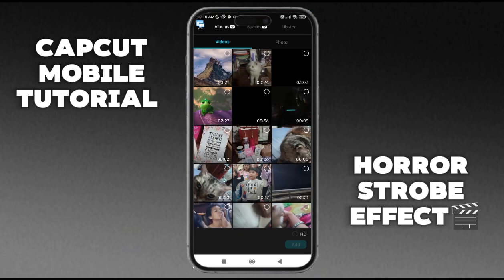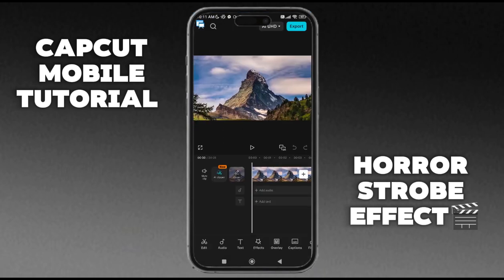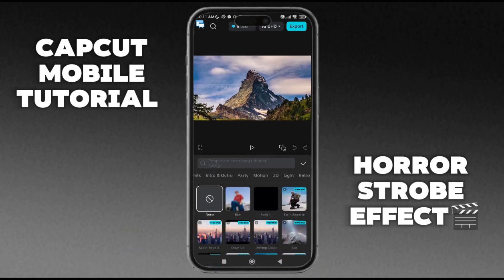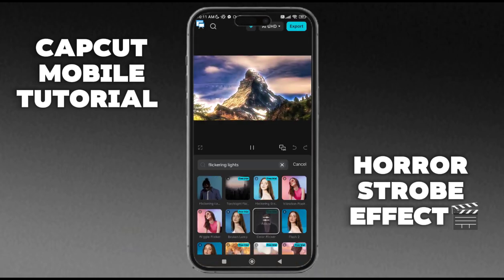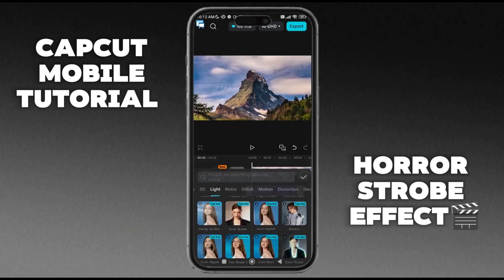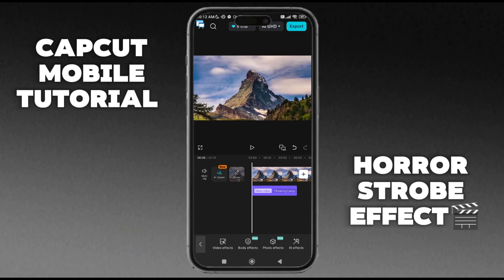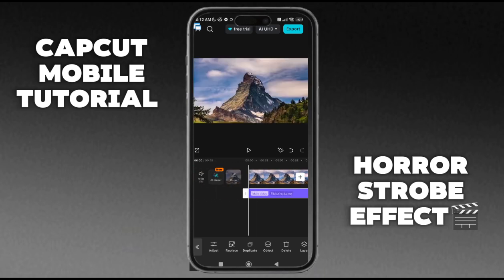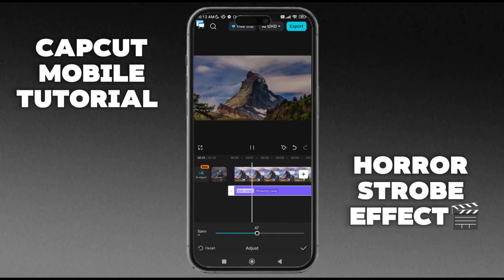How to Add a Horror Strobe Effect in CapCut Mobile in 2026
Want to create a creepy, intense, and suspenseful atmosphere in your videos? In this 2026 tutorial, you'll learn how to add a Horror Strobe Effect in CapCut Mobile. This chilling visual effect uses flashing lights and rapid brightness changes to create tension, making it perfect for horror edits, spooky content, thriller videos, and cinematic storytelling.

In this video, you'll learn how to:
✅ Apply a Horror Strobe Effect to your footage
✅ Adjust flash speed and intensity settings
✅ Create suspenseful and dramatic visual moments
✅ Combine strobe effects with other horror-style edits
✅ Enhance the mood of your videos with cinematic effects

To add a Horror Strobe Effect in CapCut Mobile, use the Effects library or combine keyframes with brightness adjustments to create flashing light patterns. You can customize the timing, intensity, and rhythm of the strobe to match the mood of your scene and create a more immersive horror experience. This effect works great for Halloween edits, horror shorts, thriller scenes, cinematic videos, and social media content.